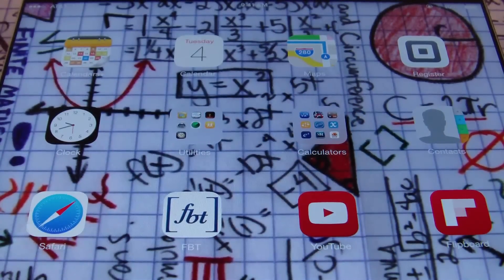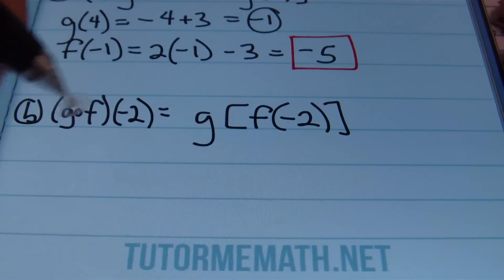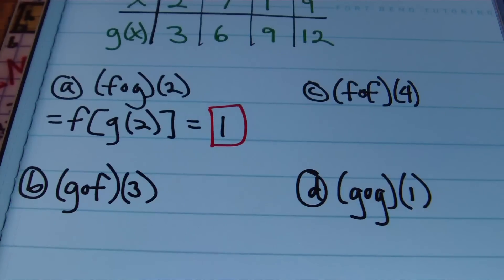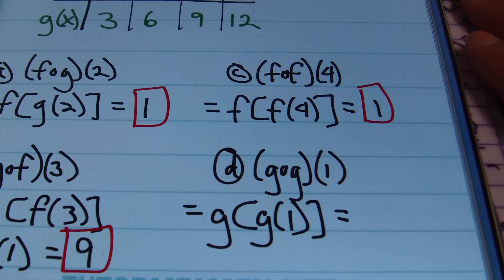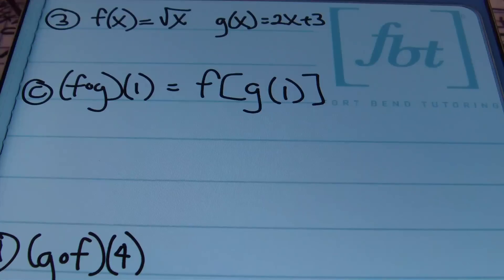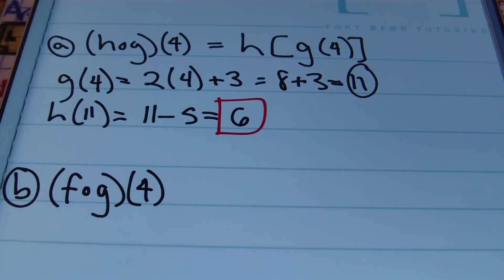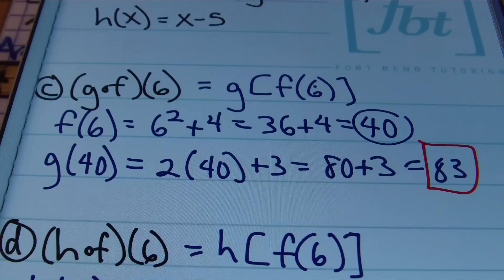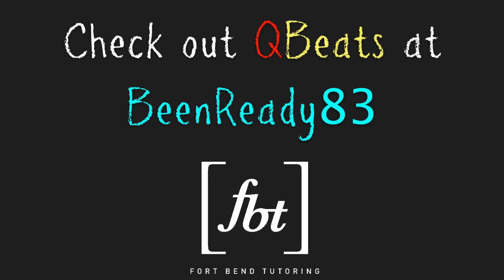Composition of Functions [fbt] (Red Boxin' It!)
This video by Fort Bend Tutoring shows the process of finding the composition of functions also known as composite functions. Four (4) examples are shown in this composing functions video. This math concept is used in all algebra, precalculus and calculus courses. Intro/Outro by QBeats. Instruction by Larry "Mr. Whitt" Whittington.